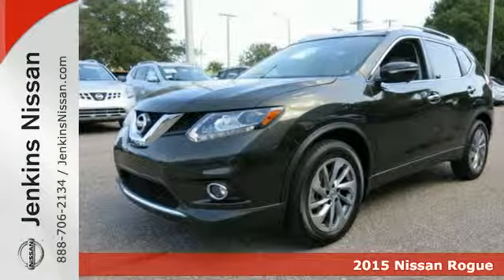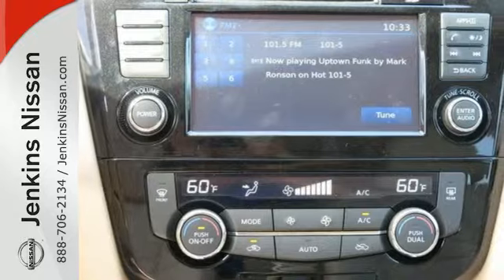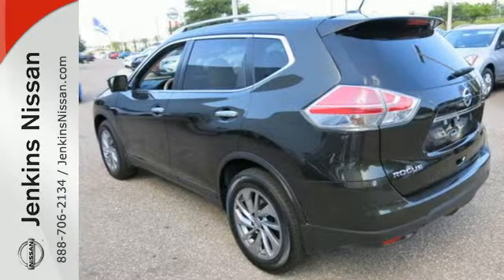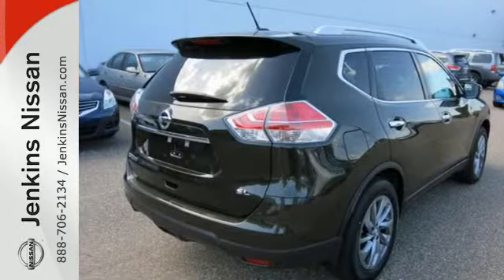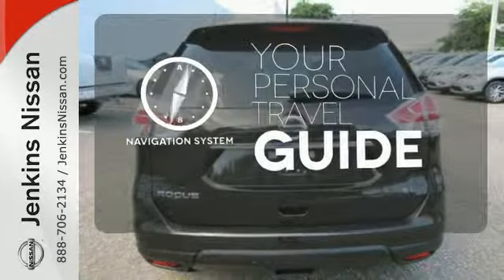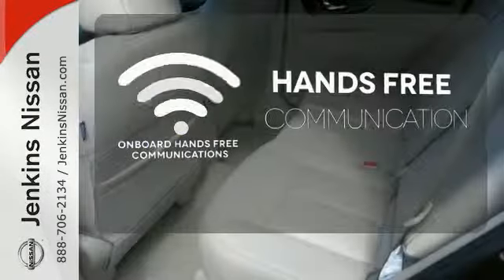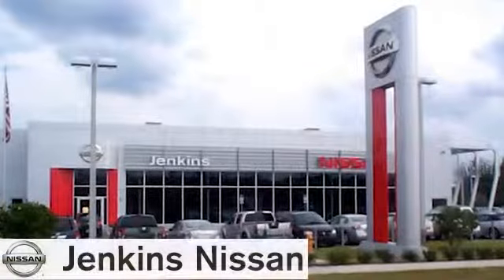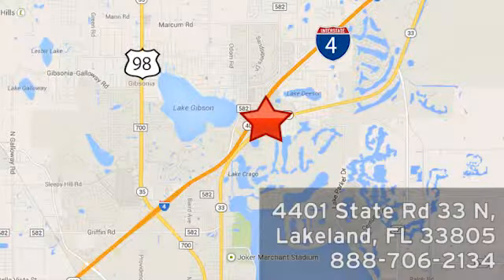2015 Nissan Rogue Lakeland FL Tampa, FL 15R512 - SOLD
Year: 2015
Make: Nissan
Model: Rogue
Trim: FWD 4dr SL
Engine: 2.5 L 4 Cyl. Cyl.
Color: GREEN
Stock #: 15R512
VIN: 5N1AT2MT8FC846861

Address:
401 State Rd 33 N